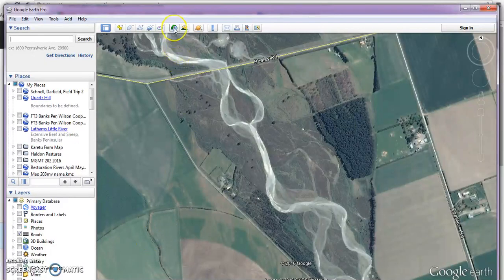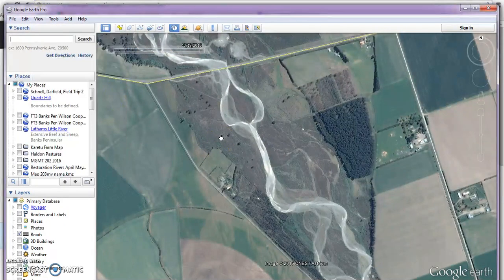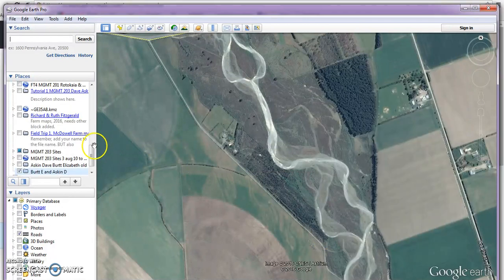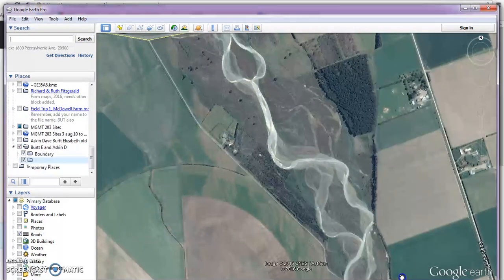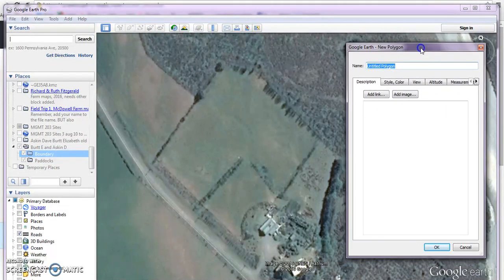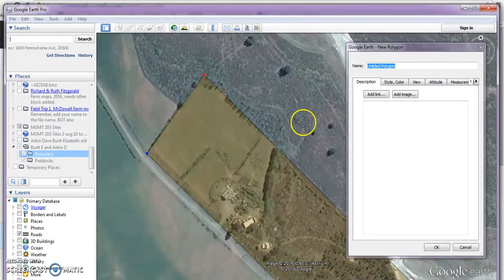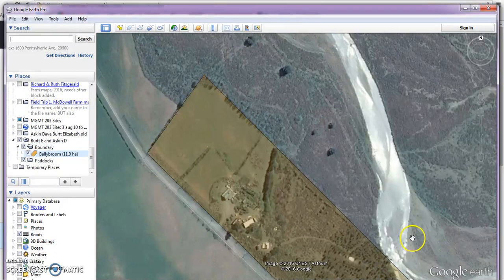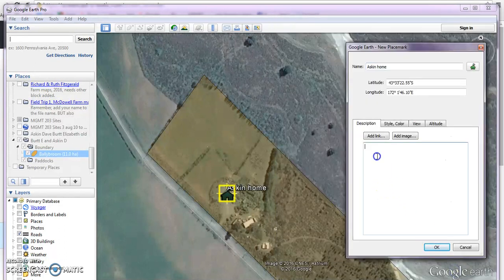Mapping tutorial for Google Earth Pro Assignment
Key how to steps for Farm Management students, wishing to make a map of a farm. How to get started.